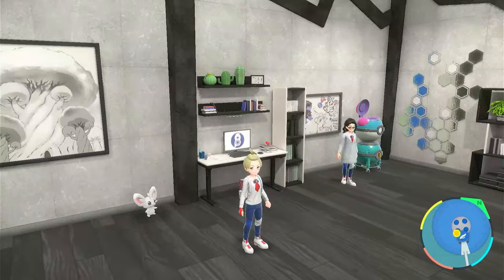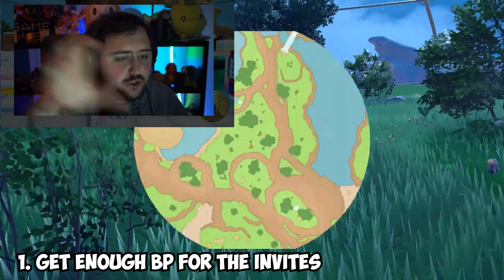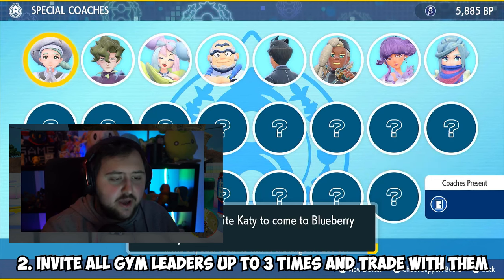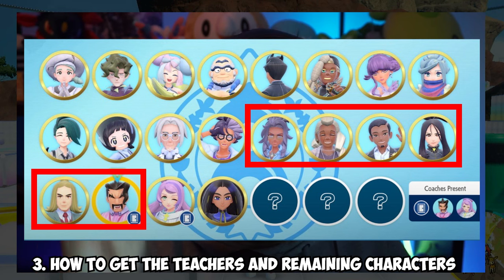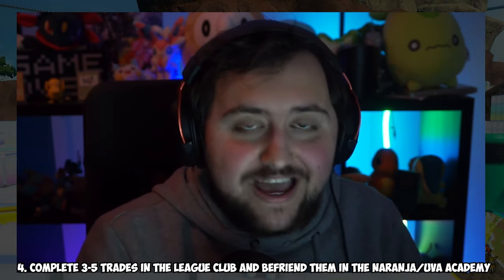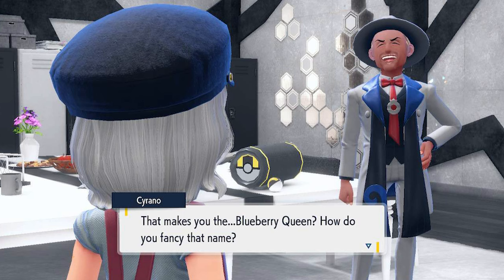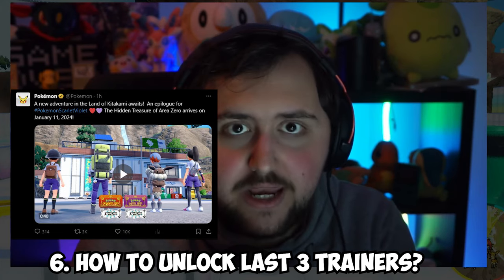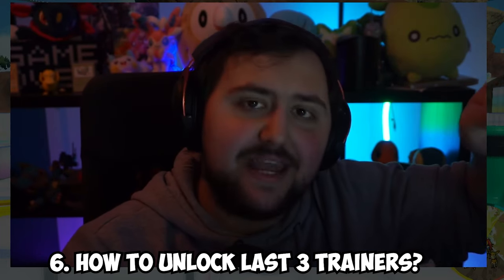How To Unlock Cyrano, Last 3 Coaches and All Coaches in The Indigo Disk for Pokemon Scarlet Violet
Video chapters
00:00 How to unlock all the coaches and secrets
00:29 Farm Enough BP to invite coaches
01:45 How To Invite Gym Leaders to Unlock E4
02:29 How To Unlock Teachers
02:58 Remaining Coaches Unlocked After Trades
03:38 How To Unlock Cyrano Boss Battle
04:24 How To Unlock last 3 trainers (Locked Event)